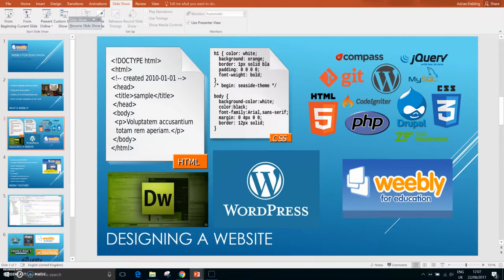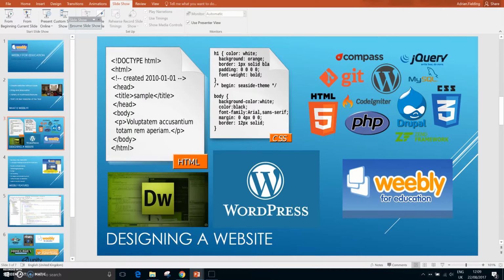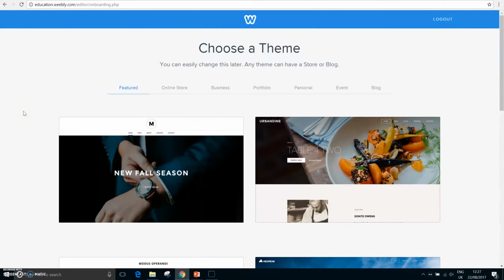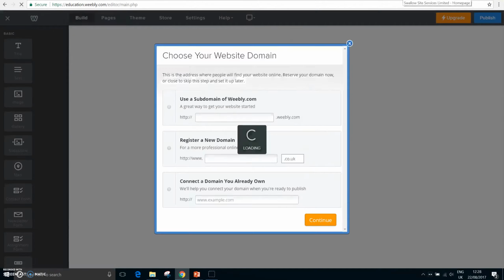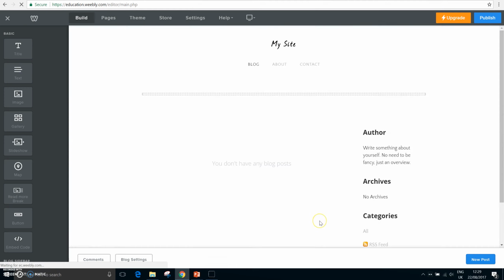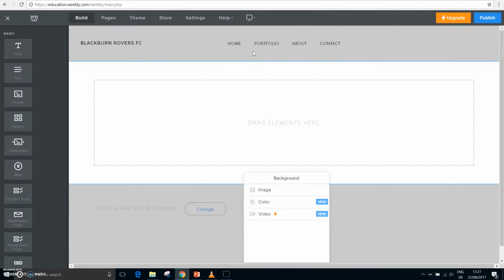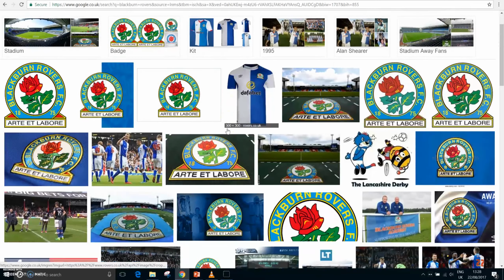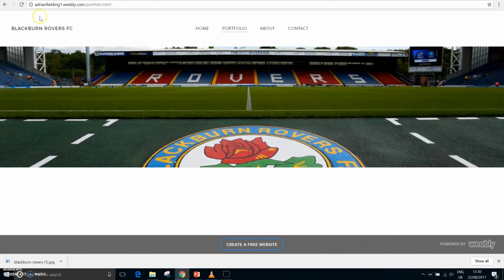Weebly Web Design 1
We take a look at the web design application Weebly